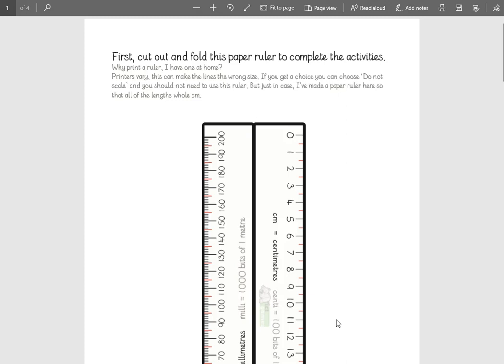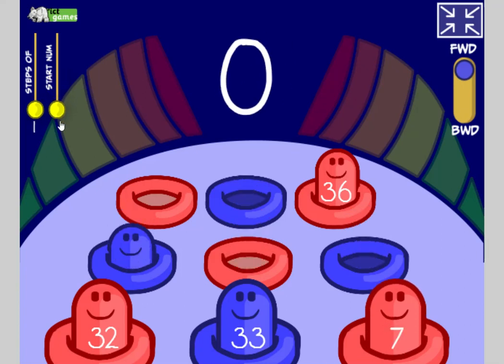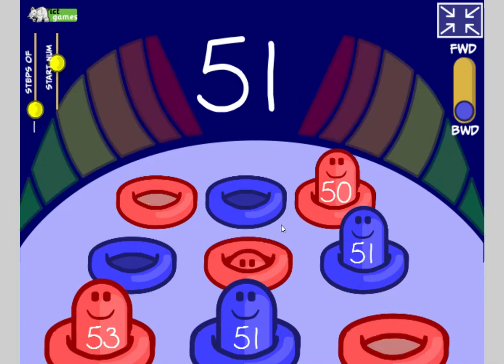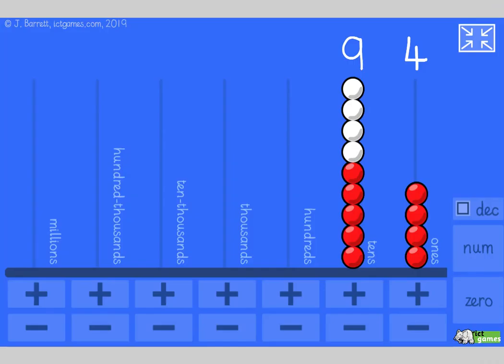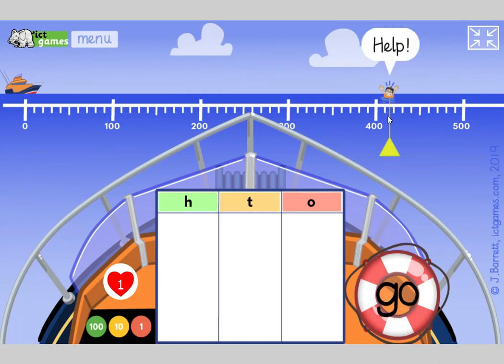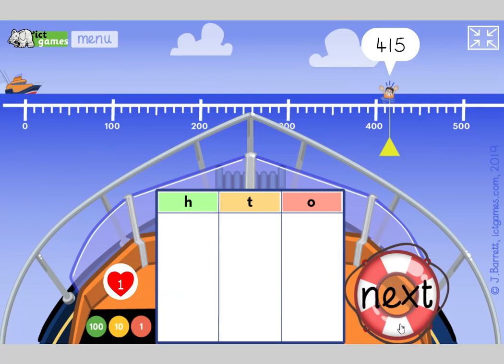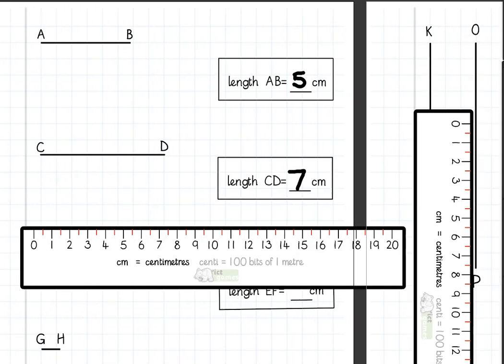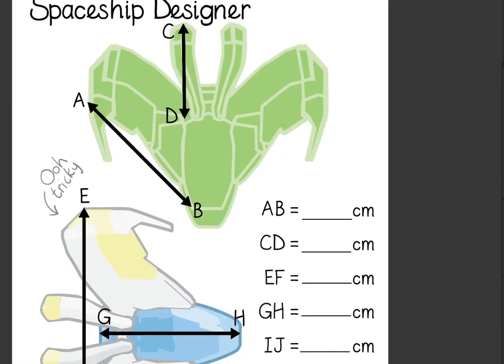Daily Dollop of Maths - Day 18